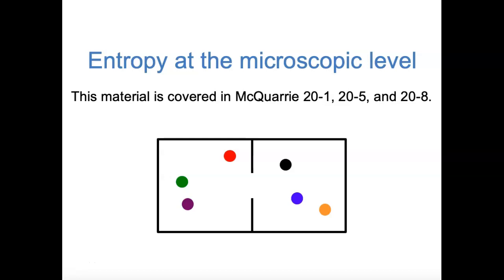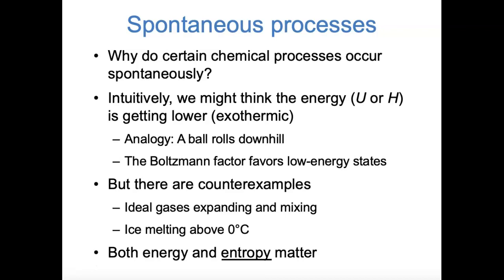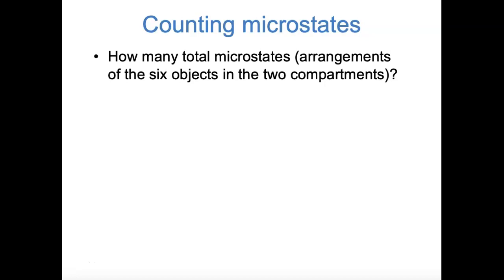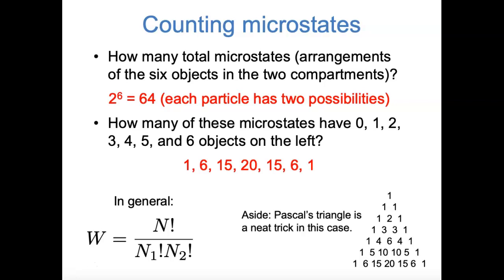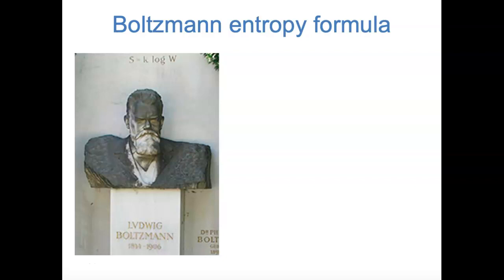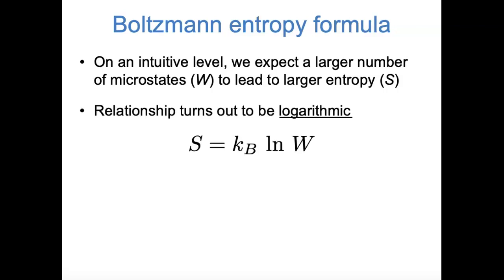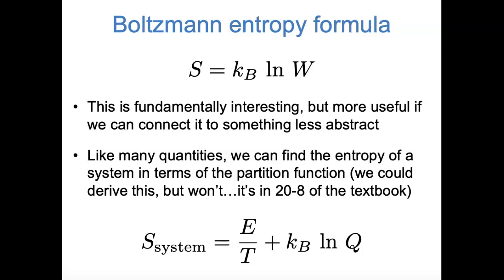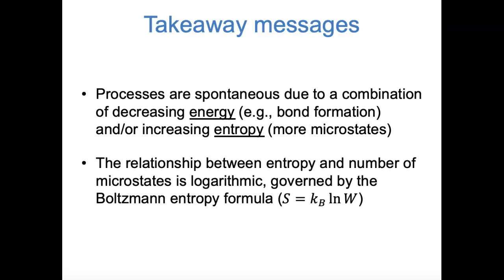Entropy #1: A Conceptual Introduction (WWU CHEM 462)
A conceptual introduction to entropy, its connection to microstates, and the Boltzmann entropy formula.

0:29 Both energy and entropy drive spontaneity
2:10 An intuitive illustration of entropy and microstates
11:20 The Boltzmann entropy formula
17:26 Takeaway messages